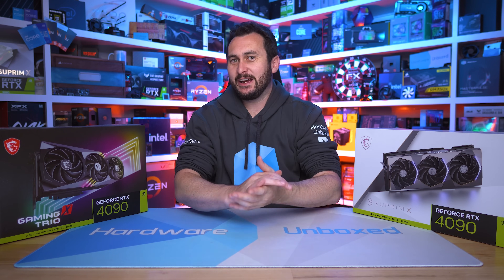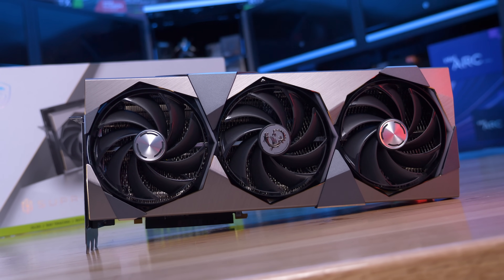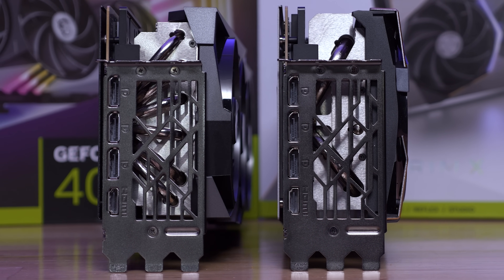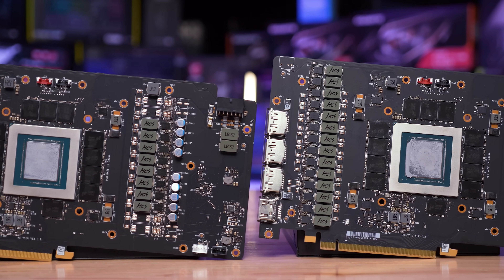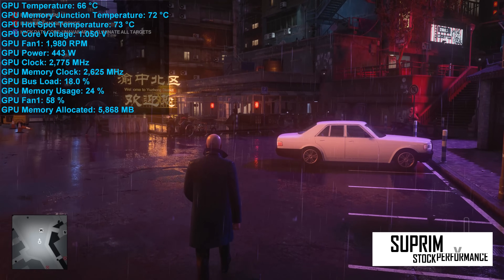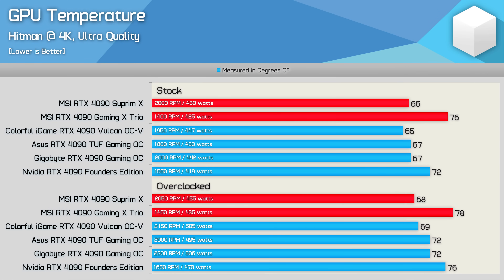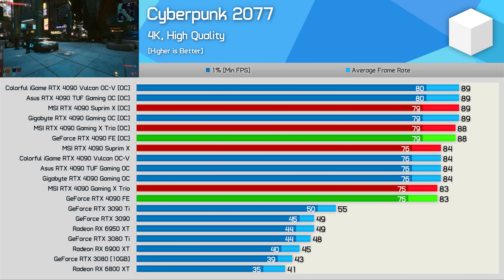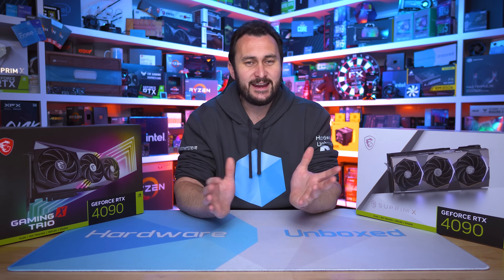MSI RTX 4090 Suprim X vs. RTX 4090 Gaming X Trio, Thermals, Power & Overclocking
Video Index:
00:00 - Welcome back to Hardware Unboxed
00:25 - A look at the Suprim X and Gaming X Trio
07:04 - Gaming X Trio Stock Performance
07:37 - Suprim X Stock Performance
08:06 - Gaming X Trio Overclocked Performance
09:07 - Supreme X Overclocked Performance
09:49 - GPU Temperature
10:51 - GPU Hot Spot Temperature
11:28 - GDDR6X Temperature
12:04 - Cyberpunk 2077
12:25 - Final Thoughts